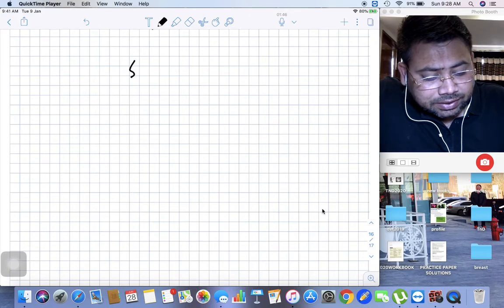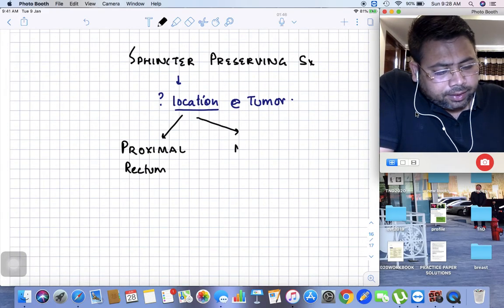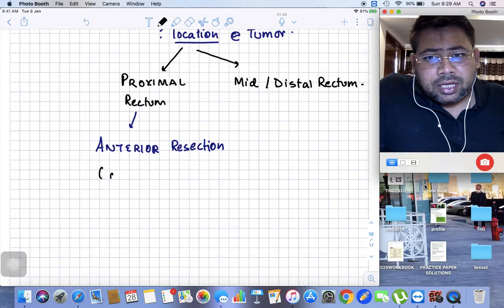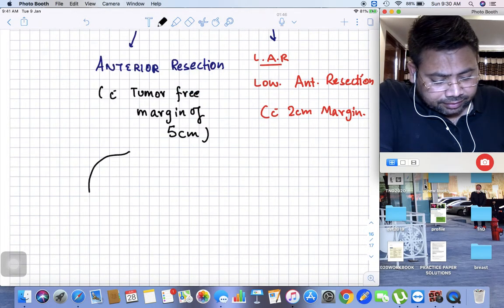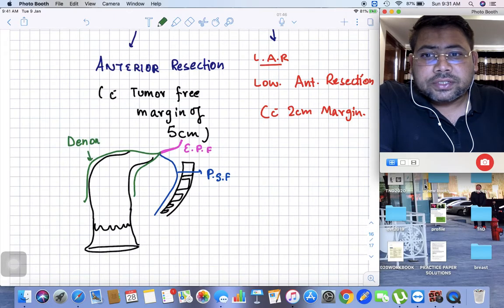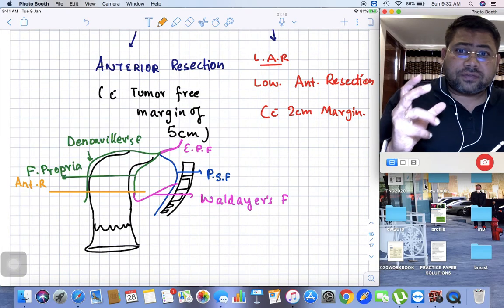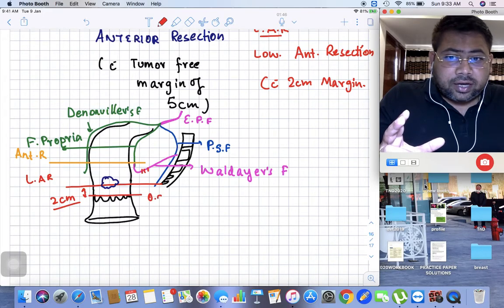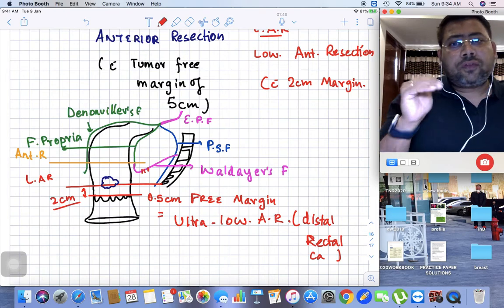Ca Rectum ..complete approach to its management!!!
Attention surgeons!
We are delighted to announce free demo classes for Surgery Dada, the ultimate app for aspiring surgeons. Join us from 5th August to 8th August for an insightful session that will enhance your surgical knowledge.

Date: 5th -8th August
5th August : Approach to Pancreatic Tumors
6th August:Approach to GIST
7th August:Approach to Rectal Cancer
8th August:Approach to Salivary Gland Tumors
Timing 2:30-3:00pm everyday..
27th July:Approach to GI bleed 2
⏰ Time: 2:30 PM - 3:00 P

During these interactive sessions, you’ll experience firsthand the high-quality content and innovative features that Surgery Dada offers, designed to elevate your learning experience.

iOS ( I phone and IPad ) /MAC OS /Window’s Users can access the app via web browser..
We are delighted to announce the launch of the Surgery Dada web version, granting surgeons worldwide access to high-quality content. This web platform provides lectures to support your residency, interactive live sessions for doubt-solving, a question bank, test series, and an extensive collection of surgical videos. Enjoy exploring the vast world of surgery on our website( For All IOS( I phone and I Pad) / MAC OS /Windows users ): Surgerydada.classx.co.in.
To join the live lectures, simply follow the path: GO TO LIVE LECTURES ➡️ CONTENT ➡️ FREE DEMO.